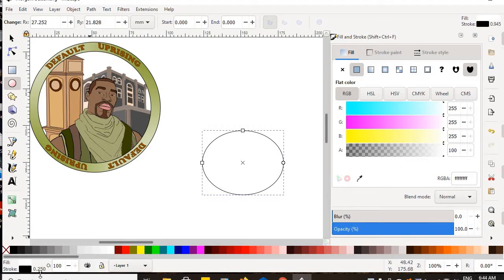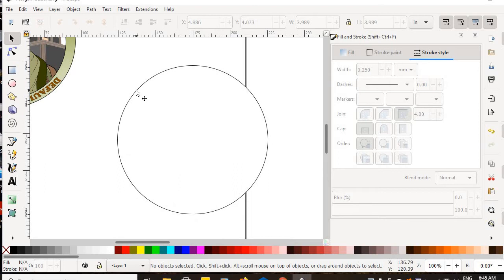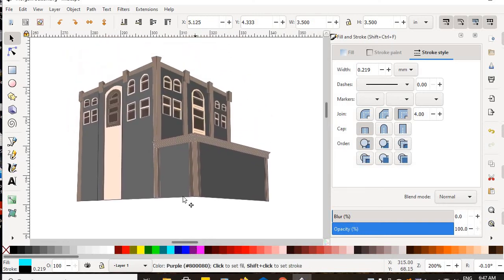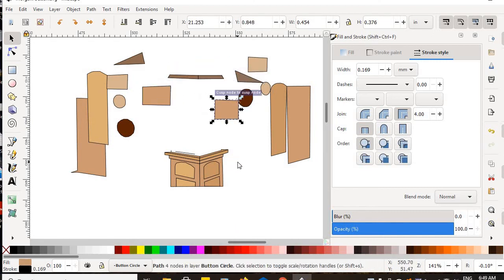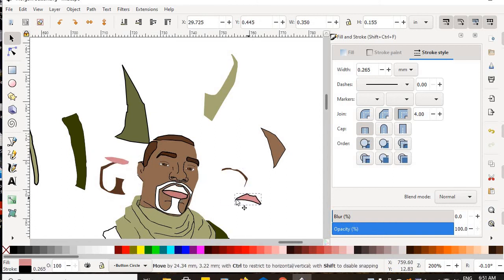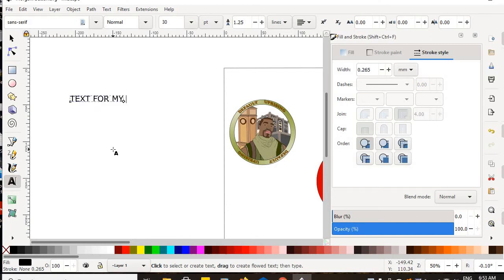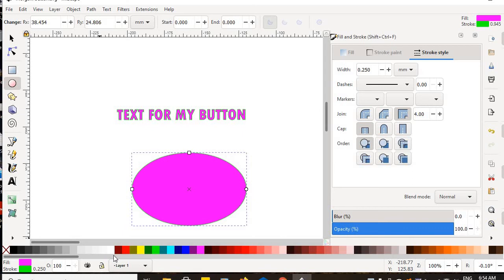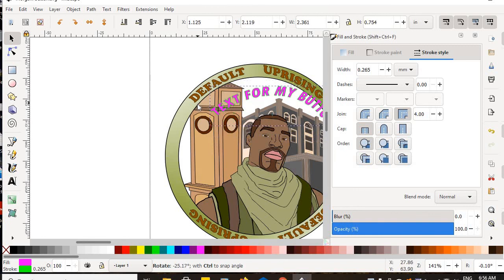Gr9 Button Project Overview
An Overview of the Elements, Techniques, and Concepts to incorporate into your Button Project.